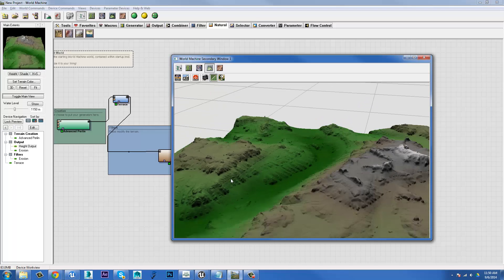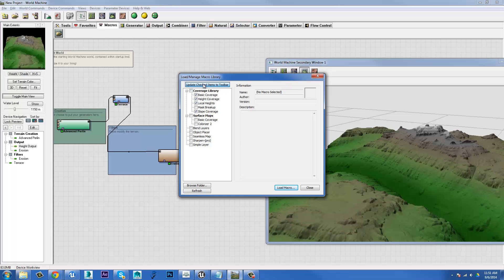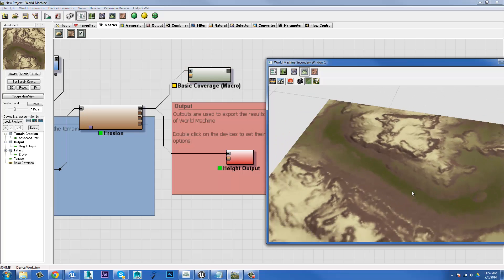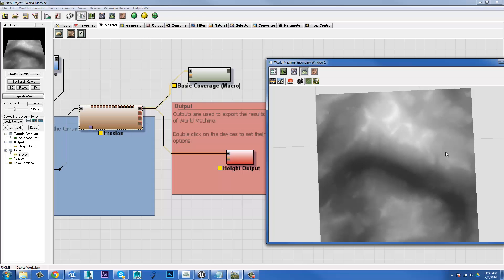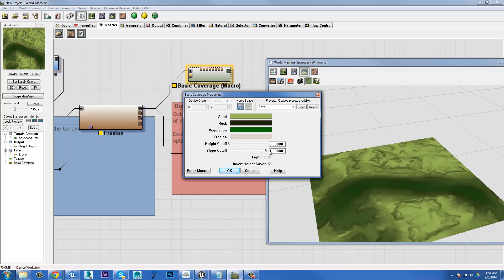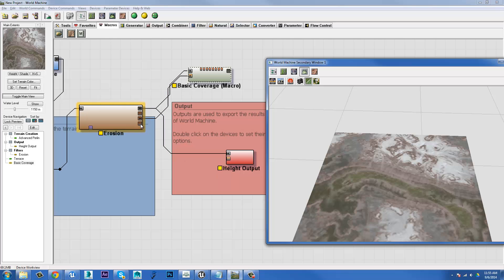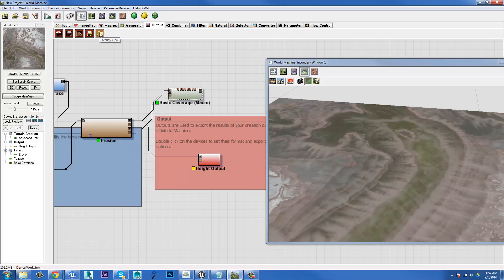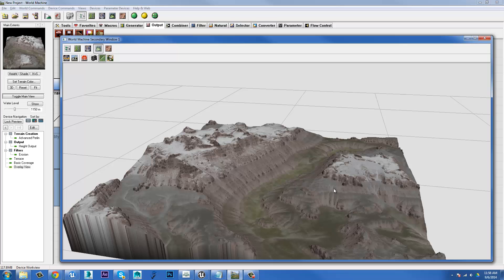WORLD MACHINE TUTORIAL SERIES - Part 2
This is part two of a quick crash course in the operation of World Machine, a terrain generation package used widely in Game Development.

Through these videos you will learn how to create a realistic and easily crafted natural Terrain, as well as how to bring that terrain into an art package for pre-rendered animation or stills, as well as using the output from World Machine to create massive worlds in Game Engines like Unity or Unreal.